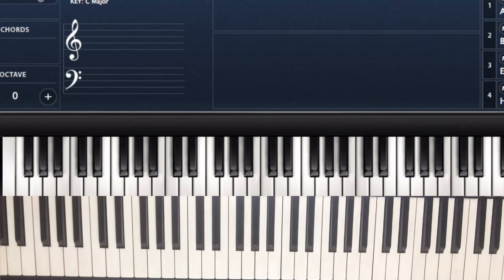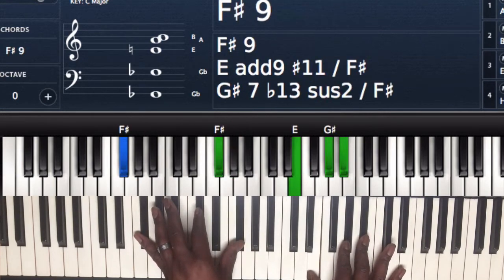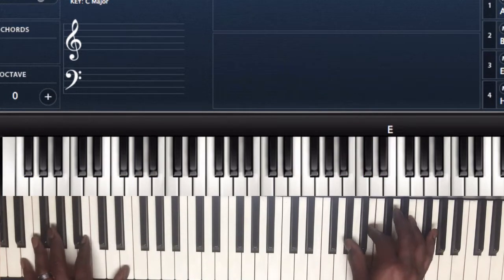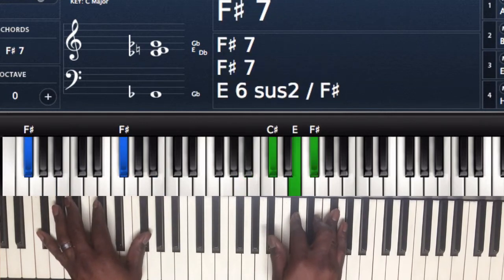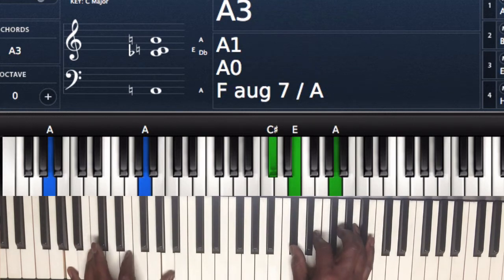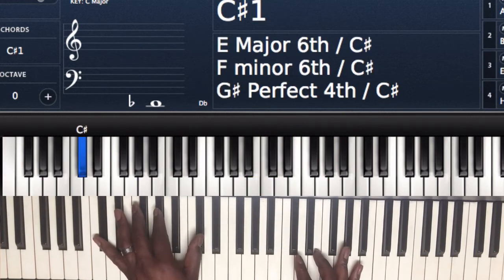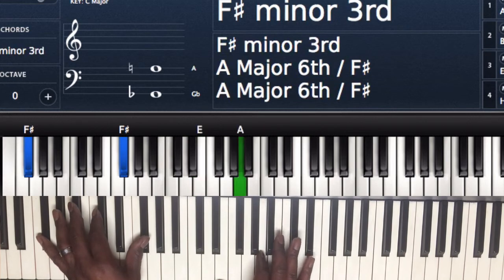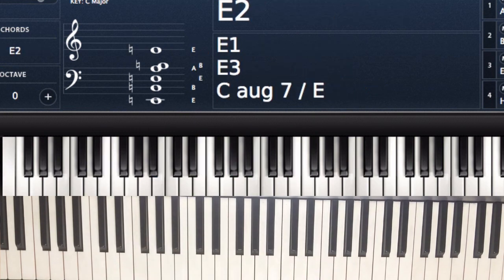THE WALLS GROUP AND YOU DON'T STOP TUTORIAL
This video shows how to play And You Don't Stop by the Walls Group. The song is in the key of E major.